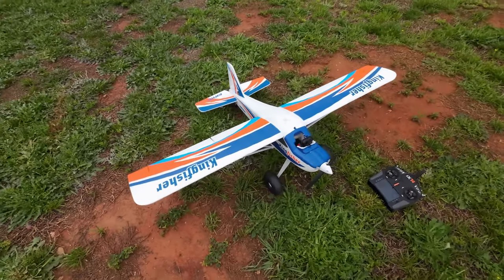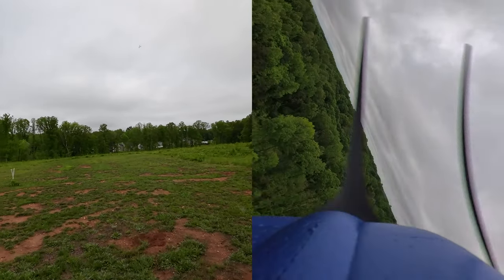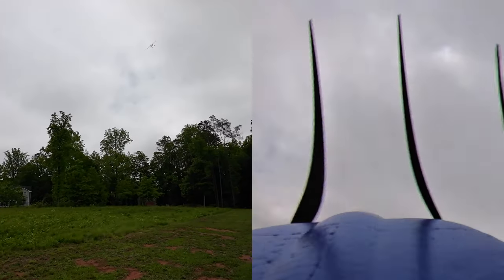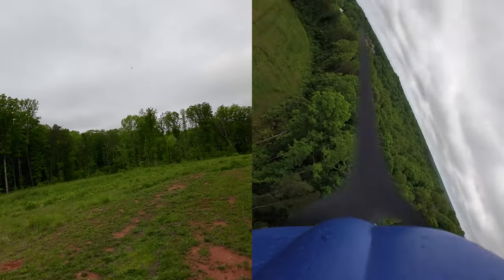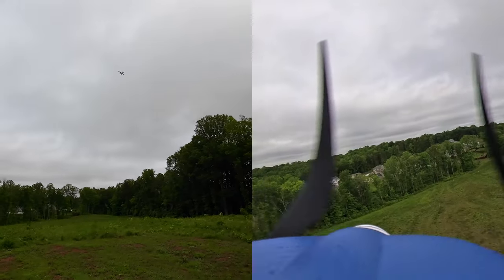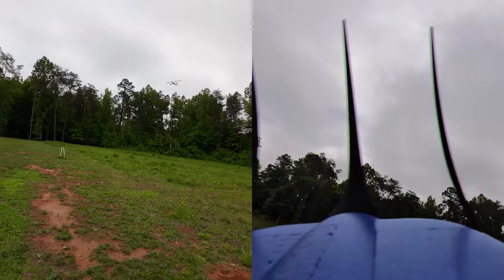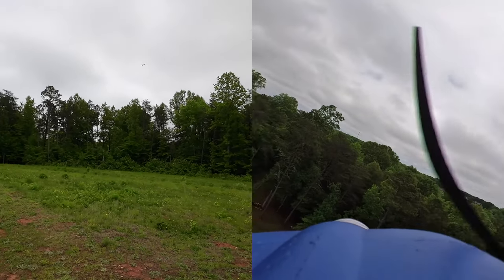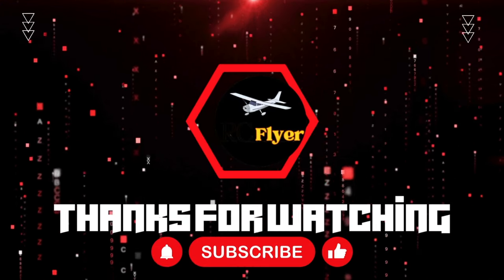Onboard FMS kingfisher!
Taste of Freedom by Steven Beddall